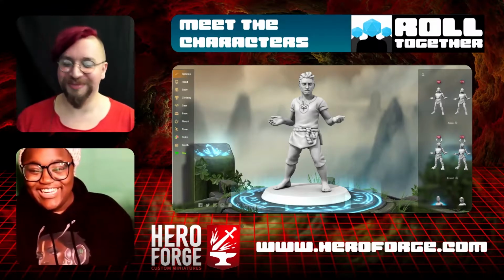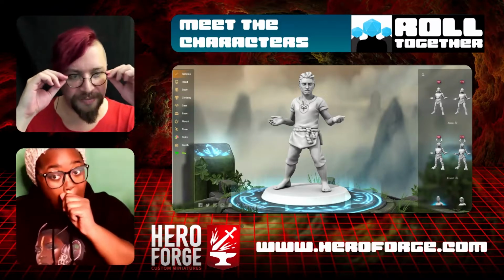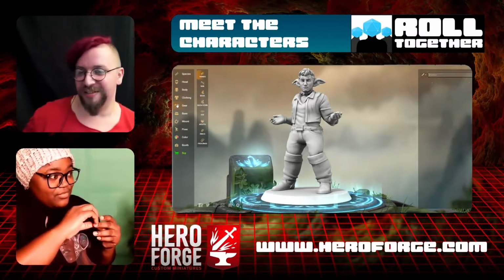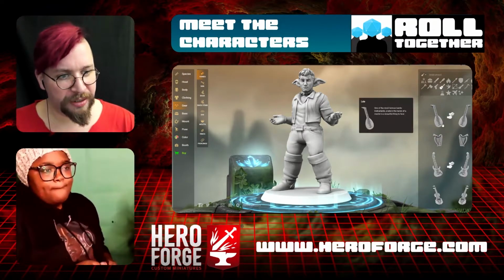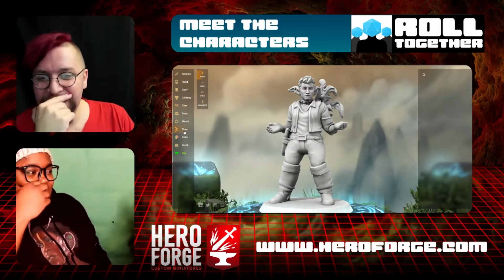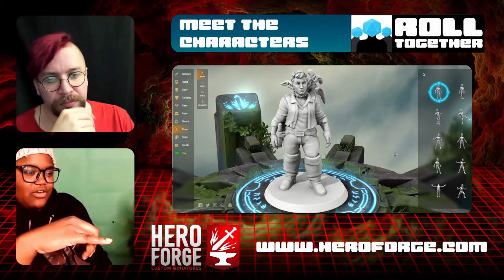Lua (Agents of the Nine Hells REDUX) - Meet the Characters with Hero Forge (Roll Together)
Meet Lua, Bree Patterson's eladrin thief rogue for Agents of the Nine Hells REDUX!